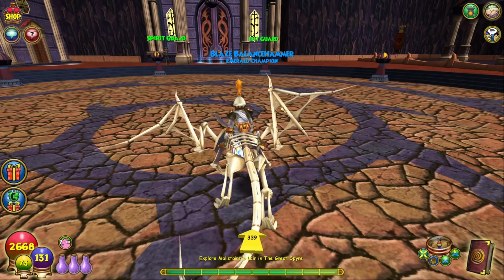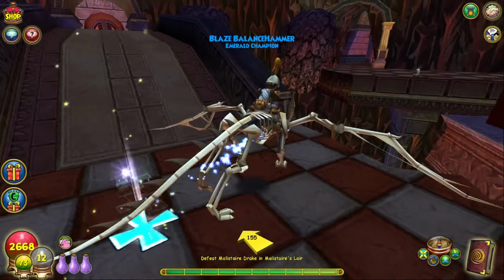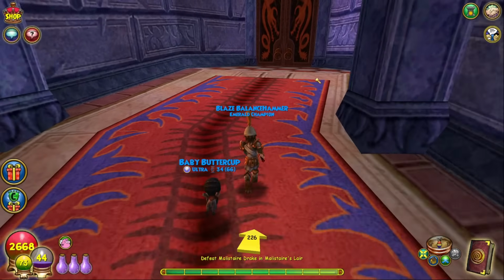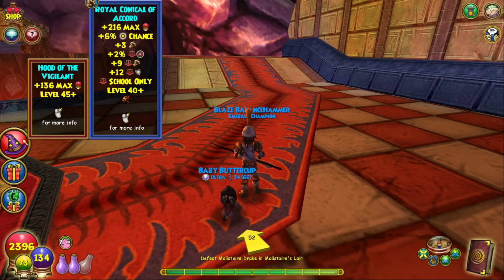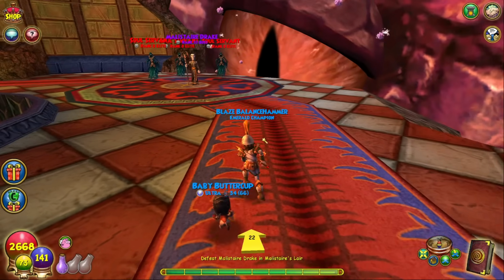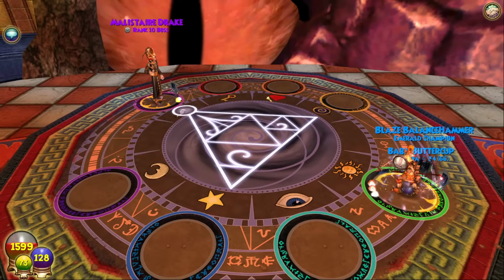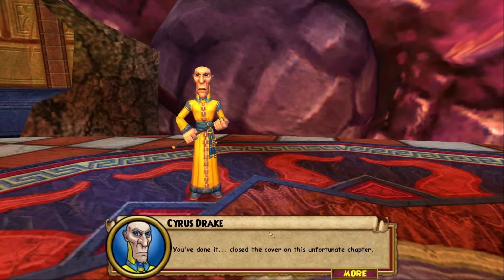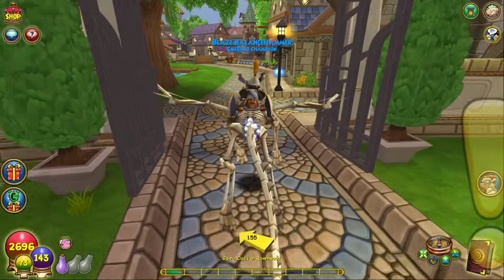Malistaire SOLO - Wizard101 Balance Walkthrough Ep 44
Dragonspyre: The Great Spyre

Big Thanks to the MEGA Supporters of the channel:
Camaro McQueen
Mc_Jordan2000

Wizard101
Wizard101 Balance
Wizard101 Balance Walkthrough
Wizard101 New Character
Wizard101 2025